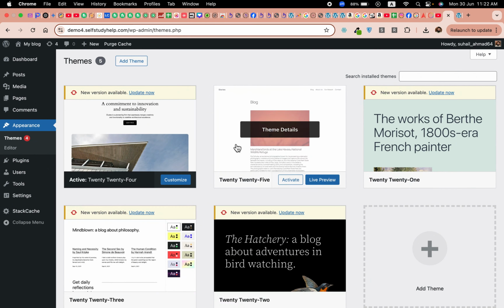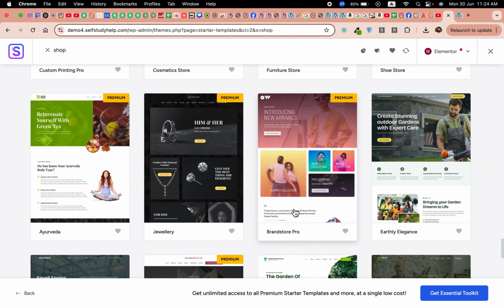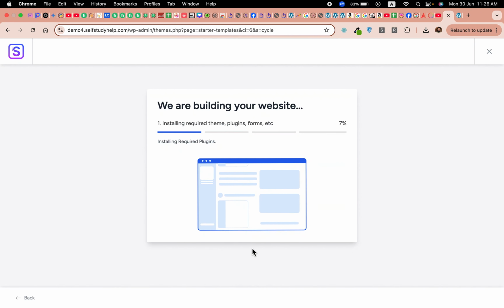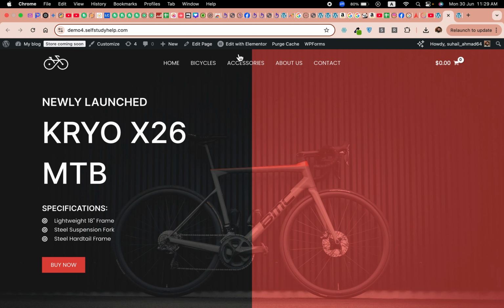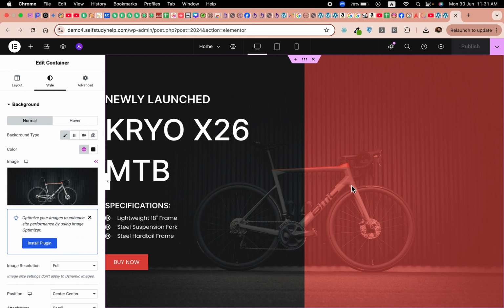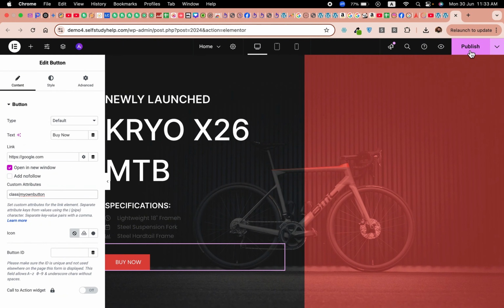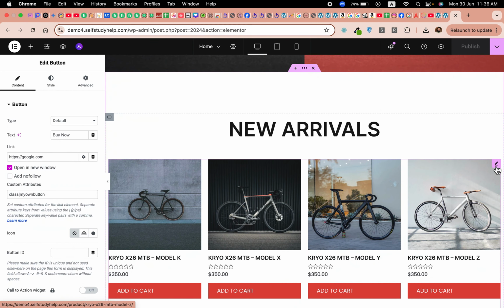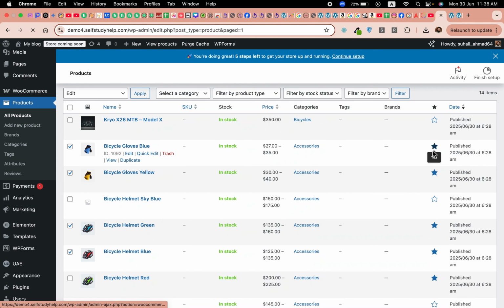How to Build an Online Store with Elementor & WordPress | Step-by-Step eCommerce Tutorial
Want to build an online store using WordPress and Elementor? In this beginner-friendly, step-by-step tutorial, I’ll walk you through how to create a professional eCommerce website using **Elementor, WooCommerce, and WordPress** — no coding needed.

Whether you're starting a clothing brand, dropshipping business, or selling digital products, this guide is perfect for you.

🔥 In This Video You'll Learn:
- How to get a domain and hosting
- Install WordPress and set it up properly
- Install Elementor and WooCommerce plugins
- Add and customize your first products
- Design your homepage, product pages, and shop layout using Elementor
- Make your store mobile responsive
- Improve SEO and website speed

📦 Why Use WordPress + Elementor + WooCommerce?
WordPress is the most popular website builder in the world. Elementor gives you drag-and-drop page design power, and WooCommerce makes it easy to sell anything online. Together, they help you build a store that’s fast, functional, and beautiful — with full control and no monthly fees.

- A hosting plan (I recommend SiteGround or Hostinger)
- WordPress installed
- Elementor plugin (free or Pro for more features)

🎯 By the end of this video, you’ll have a fully functional online store with:
- A custom-designed homepage
- A working cart & checkout
- Payment integration
- Optimized mobile design
- Basic SEO setup

🚀 BONUS:
I’ll also share tips on:
- Choosing a niche
- Product image tips
- Adding upsells & cross-sells
- Creating trust with reviews and testimonials
- How to launch your store and get your first sale

- Rank Math SEO
- WP Rocket or LiteSpeed Cache
- Smush or ShortPixel for image optimization

🔒 Security & Performance:
We’ll also touch on how to make your site faster and more secure using free WordPress plugins like Wordfence and caching plugins.

📱 Mobile Optimization:
We’ll use Elementor’s responsive mode to make sure your site looks great on all devices — phone, tablet, and desktop.

- Beginners who want to learn WordPress and Elementor
- Small business owners wanting to sell online
- Dropshippers and digital product sellers
- Freelancers and web designers creating client stores

🙋 Need Help?
Drop your questions in the comments. I respond to every single one.